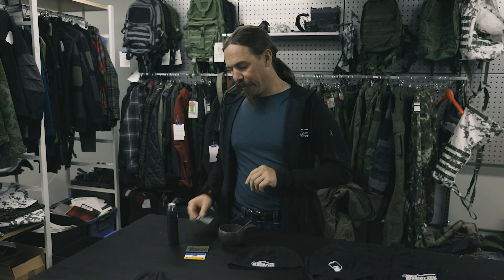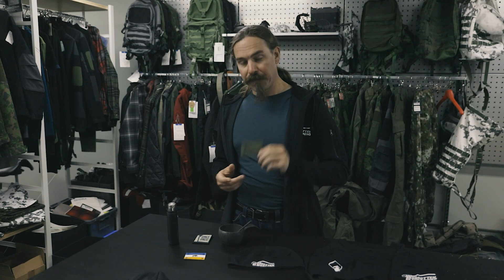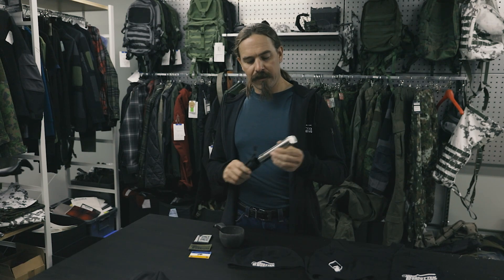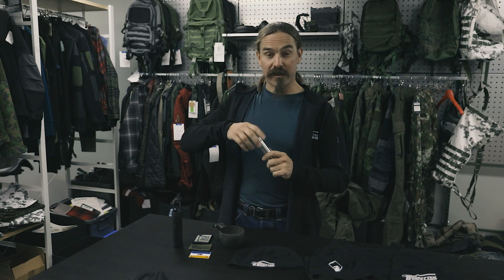Varusteleka's Forgotten Weapons Merchandise Shop is Live!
We are happy to announce our collaboration with Ian McCollum in the form of proper good merchandise for @ForgottenWeapons !